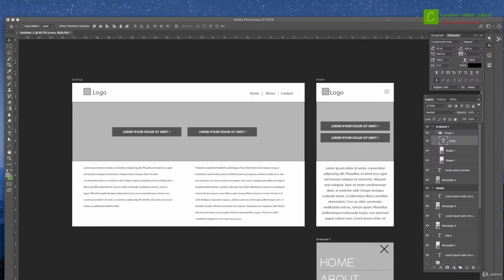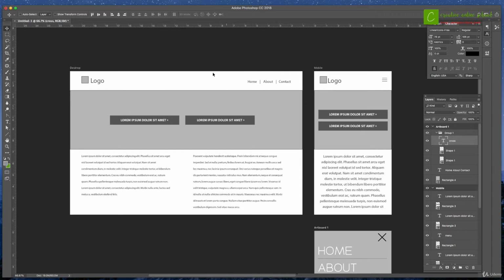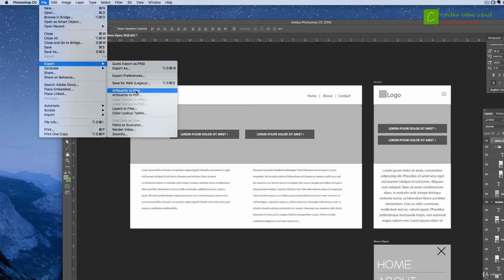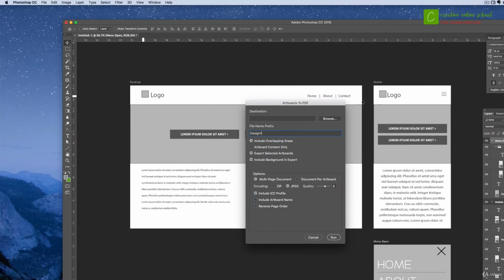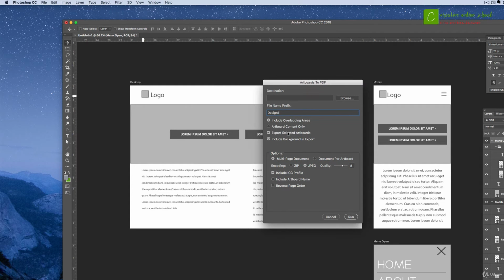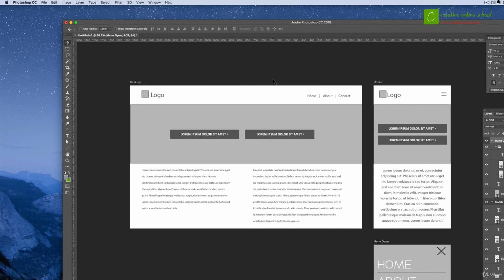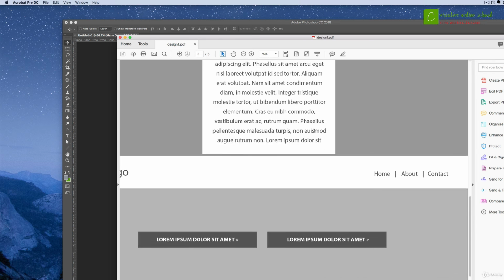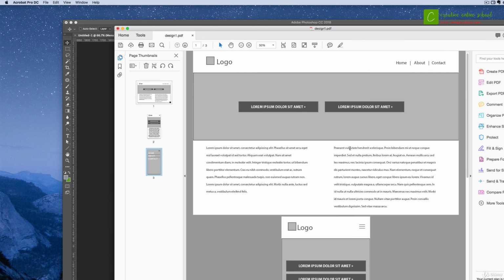exporting wirefaming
Master in Practical Web design and development using Photoshop, HTML5, CSS3, Bootstrap and more.

Skill level: All Levels
Students: 207226
Languages: English
Captions: Yes
Lectures: 75
Video: 5 total hours
Certificates
Get jmail academy certificate by completing entire course

Setting Artboards

Wireframing

Exporting Wireframes

Final words

Paragraph Tags

Break Tags

Header Tags

Table properties

Code commenting

Meta tags

ID Selectors

Class Selectors

Element Selectors

All Selectors

Adding Color

Background images

Positioning

Why Bootstrap?

Downloading Bootstrap

Creating navigation: Part 2

Styling images